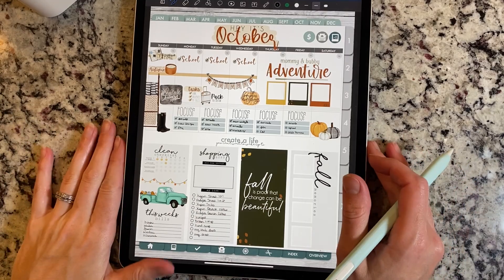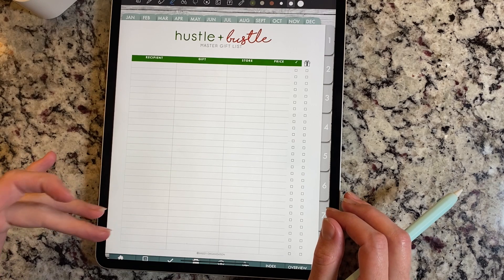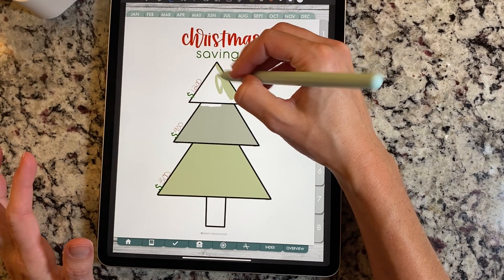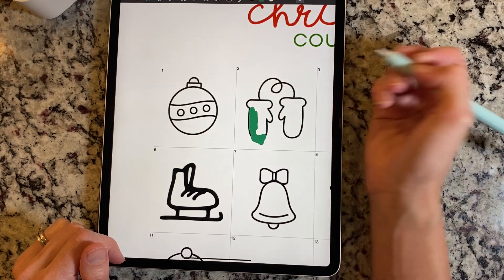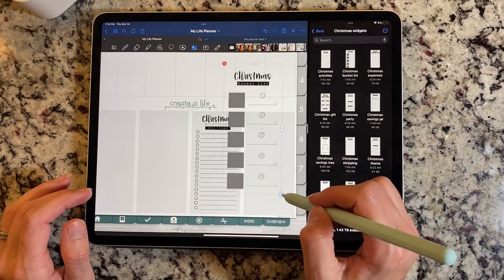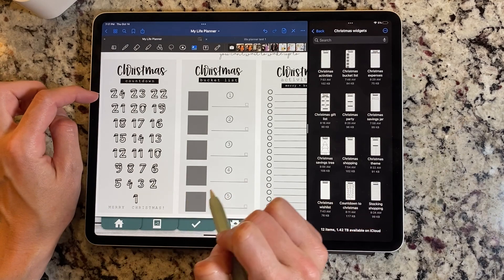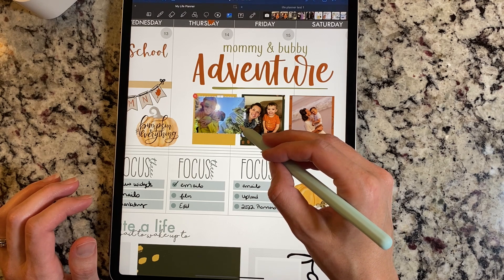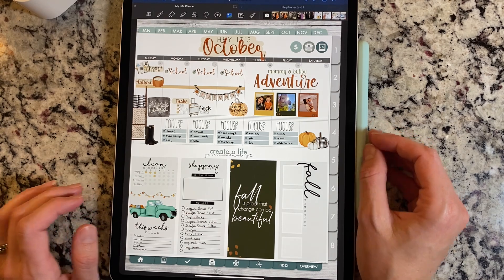Digital Christmas Planner | Christmas inserts and widgets for digital planning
this video I show you our brand new christmas widgets and inserts! The christmas bucketlist is my FAVORITE! I love to use these for Christmas gift planning and planning a christmas party. It also includes a super cute christmas countdown and christmas bucketlist! These are perfect to use in the tab sections on the life planner as well.

C H R I S T M A S   W I D G E T S

C H R I S T  M A S   I N S E R T S